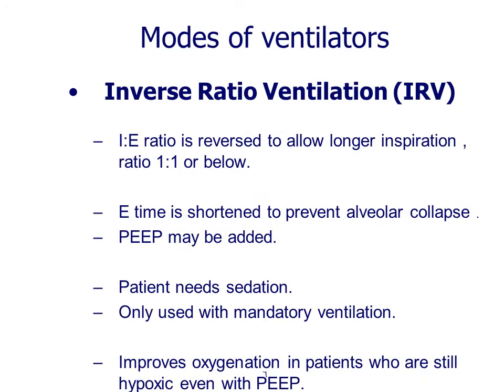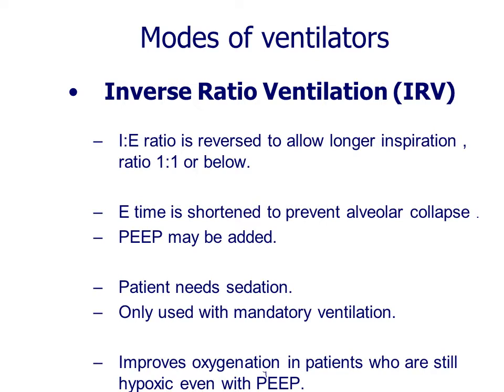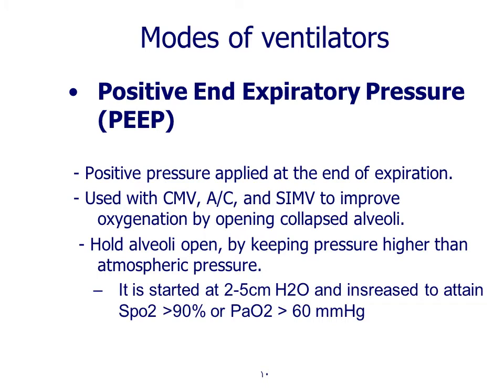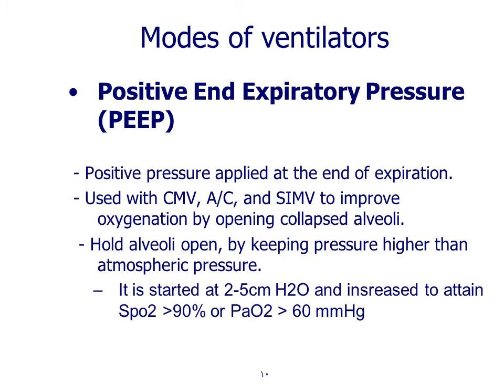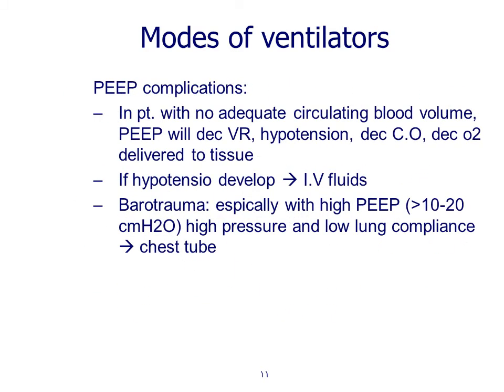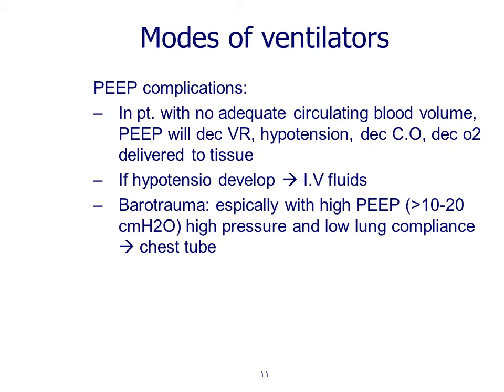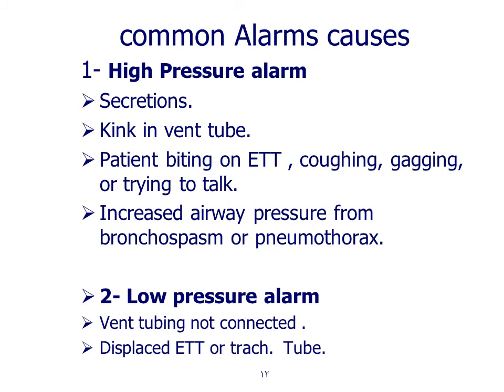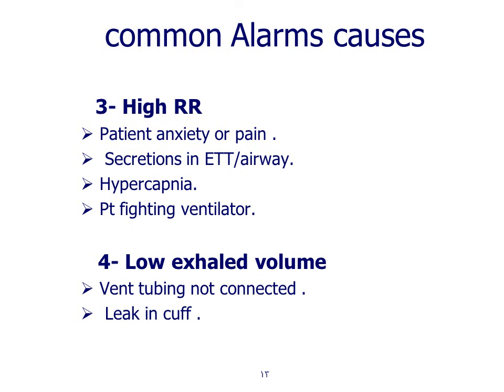MV part 2